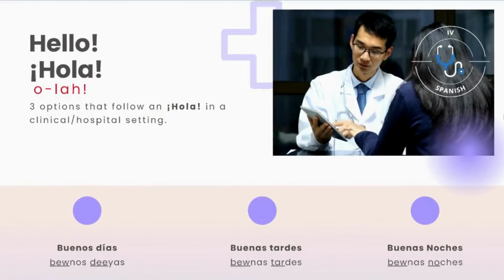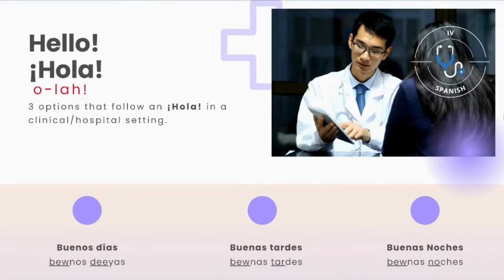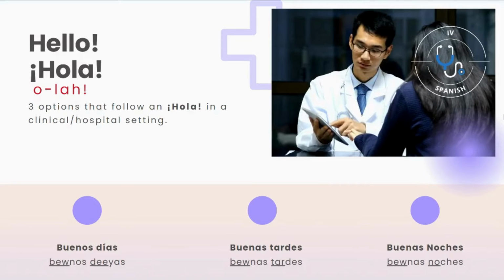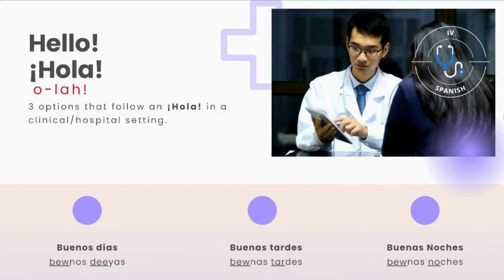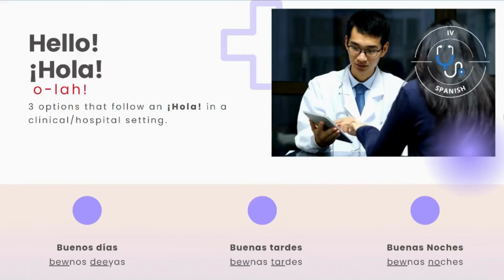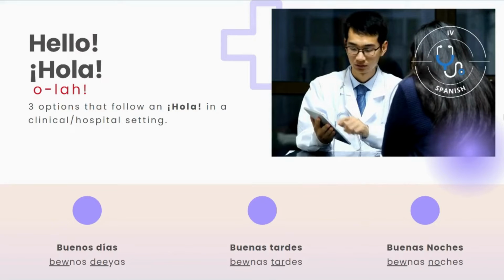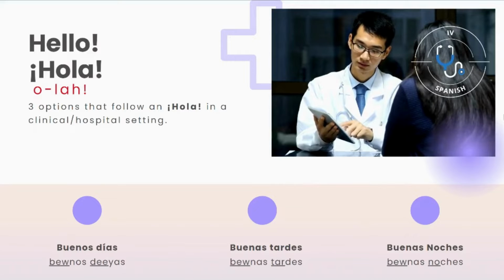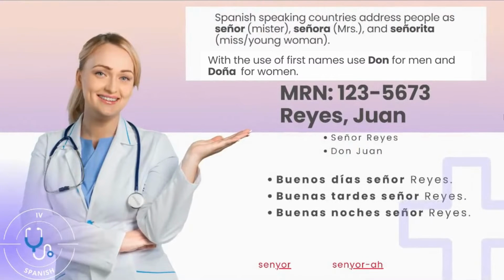Saying hello to your patient - Basic Medical Spanish (IV Spanish)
This video will help you say a formal Hello/Goodbye to your patients.

Remember a good impression goes a long way.